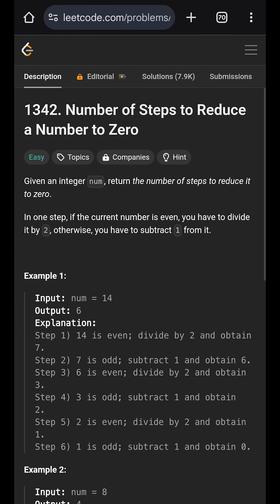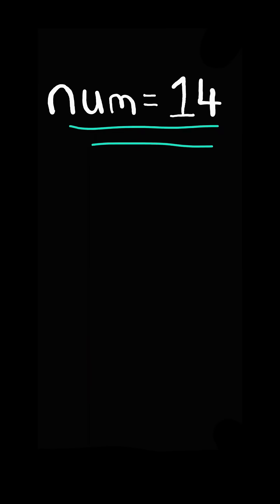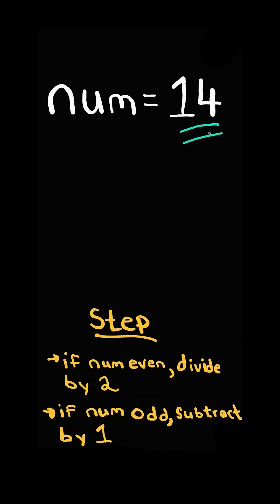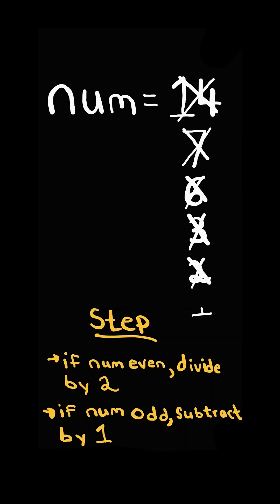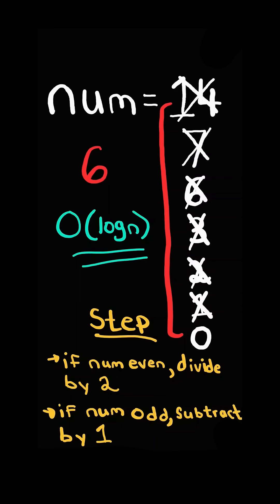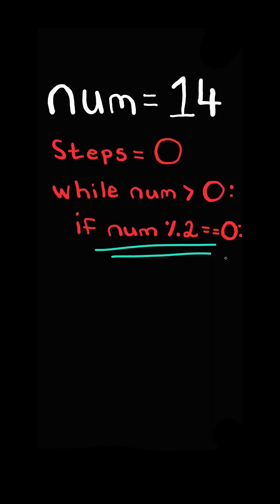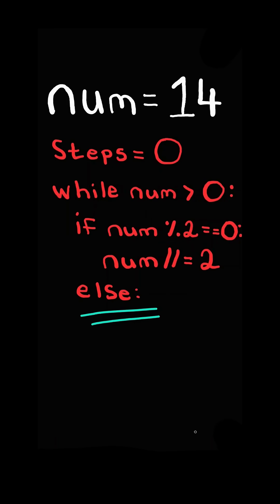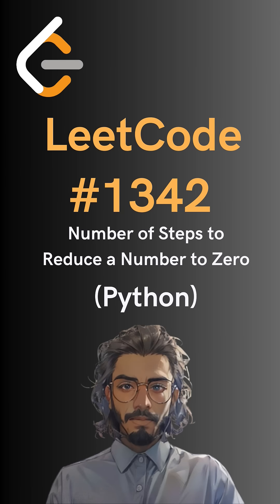LeetCode#1342 Number of Steps to Reduce a Number to Zero - Python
Solving LeetCode problem #1342 Number of Steps to Reduce a Number to Zero in Python